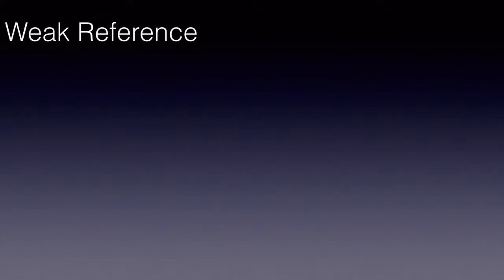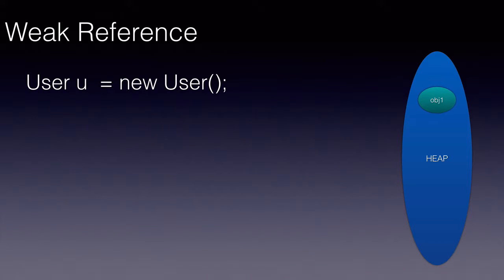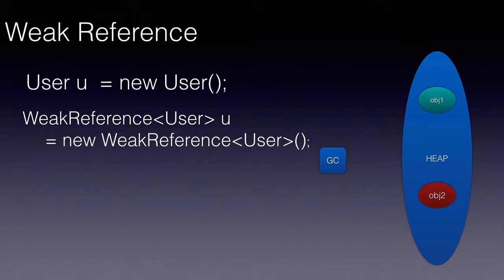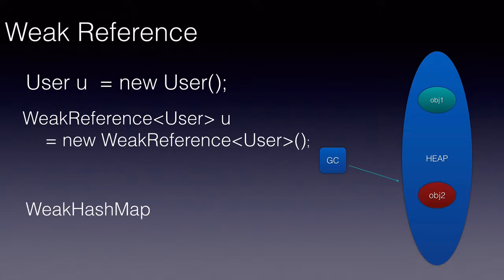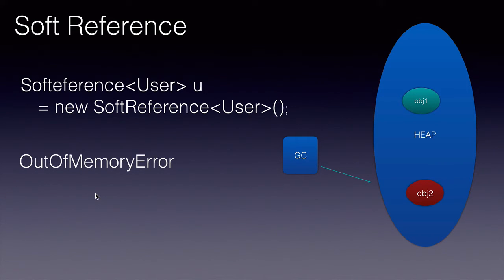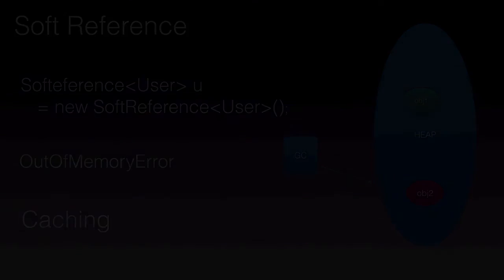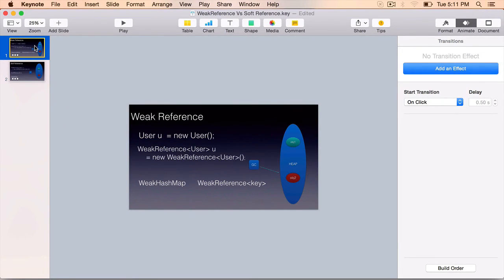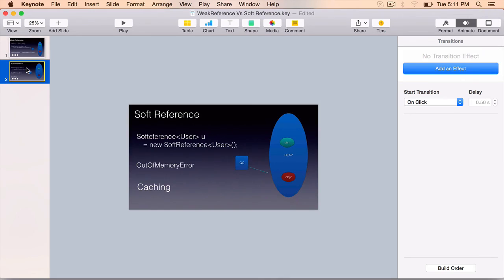Java Weak Reference and Soft References